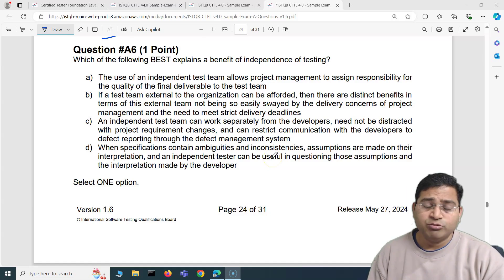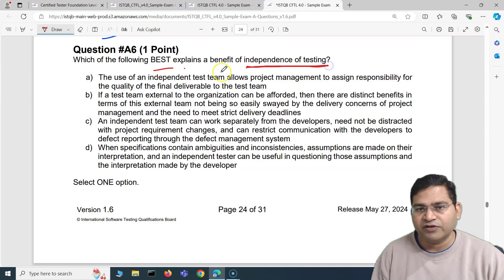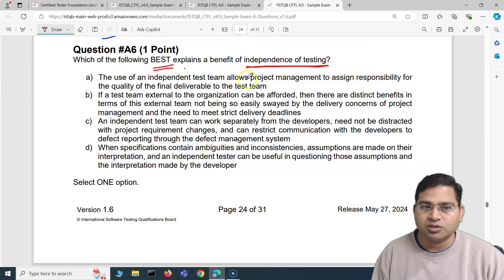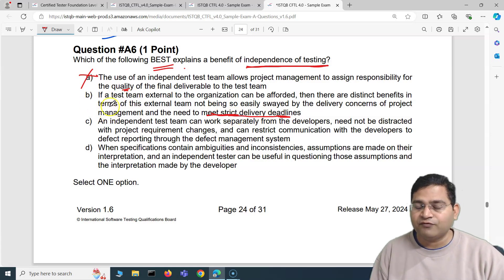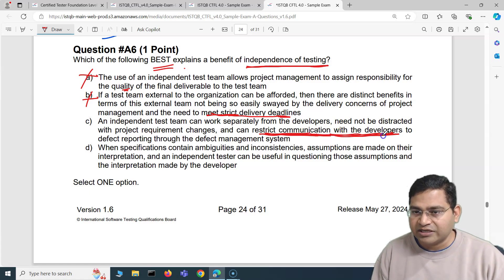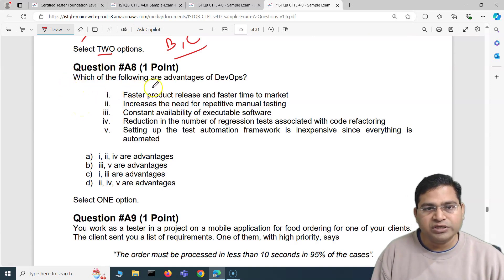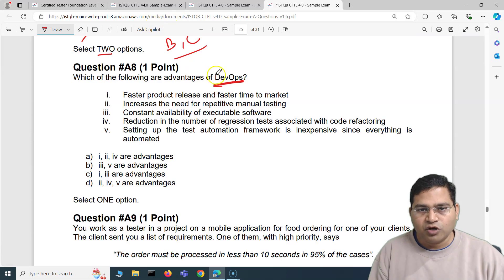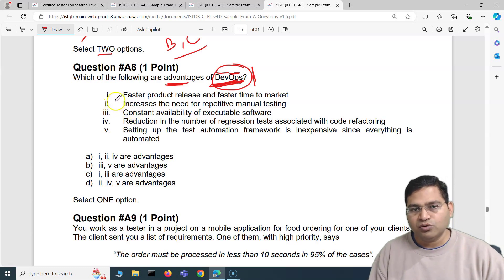ISTQB Foundation (CTFL) Exam Questions and Answers Explained -Part #10